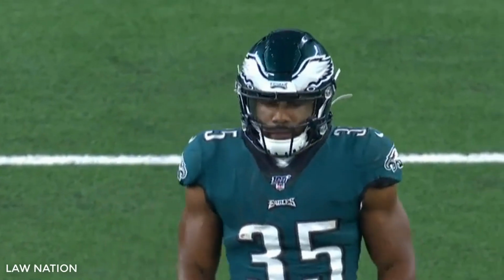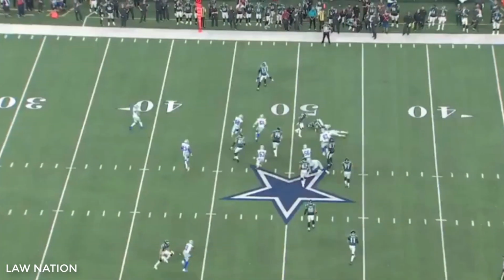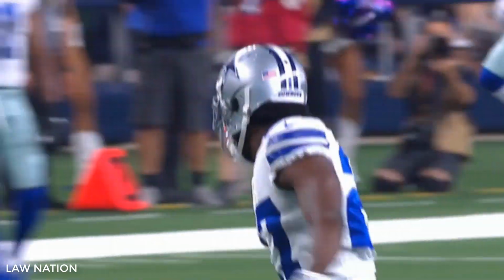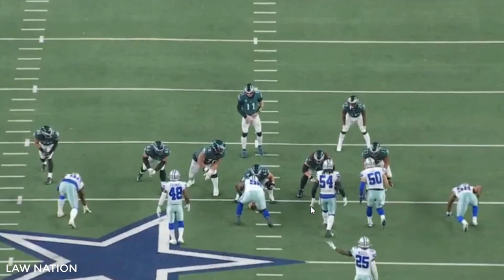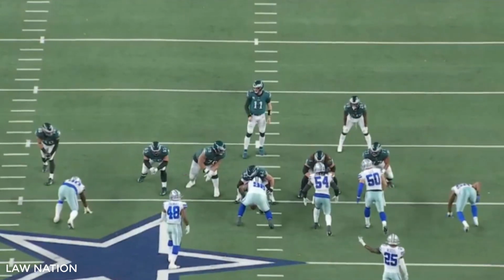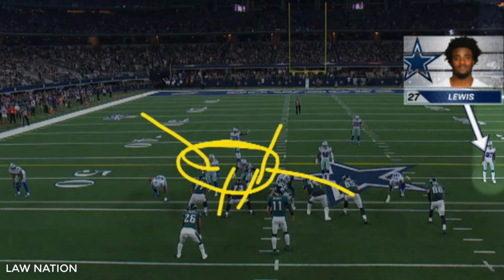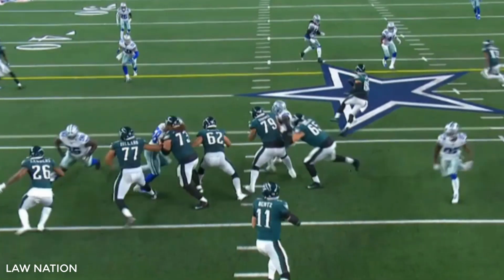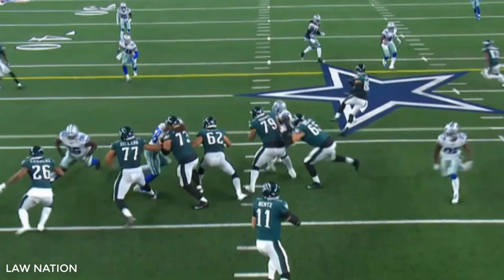Jourdan Lewis BLITZ sacked Carson Wentz for -8 Yards Film Breakdown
This channel (((Law Nation))) primarily consists of NFL Film Session + Breakdown and Reviews of complete NFL Games and Quick Film Sessions. Plus, other sports talk and information around the world.

Be a patron for Law Nation and support more videos like this!

***My Equipment***

Lenovo Idea Centre 510 All-in-One Desktop 8GB RAM, 1TB HDD,

And remember you're listening to nothing but the best!!